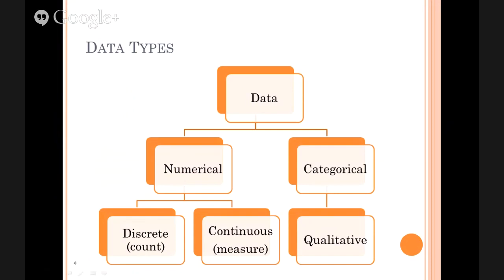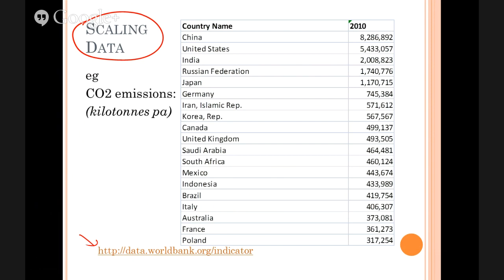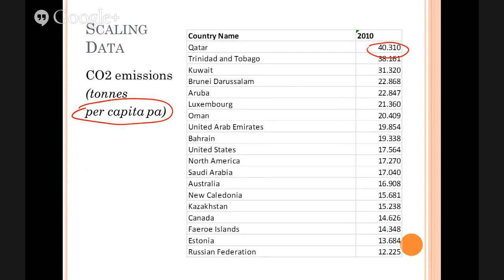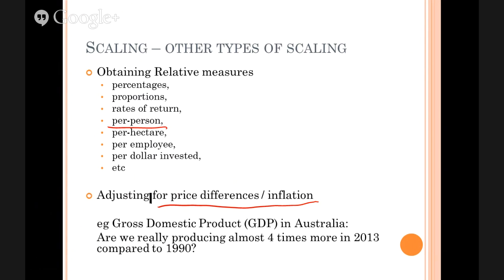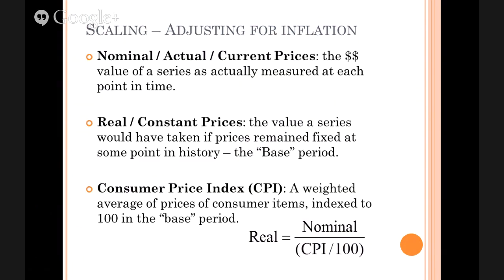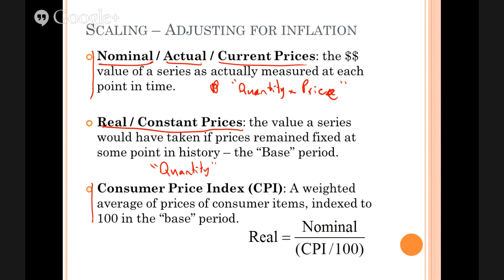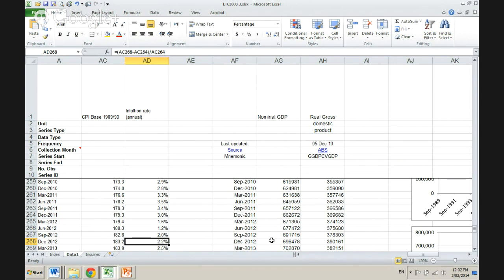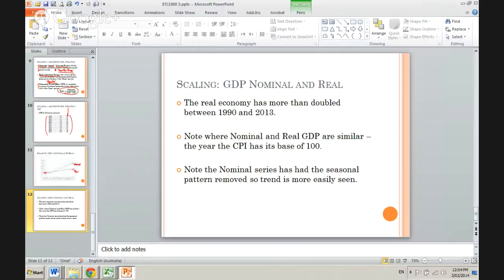ETC1000 3: Preparing Data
Before we can apply the tools of Descriptive Analytics, we need to ensure data is appropriately scaled.